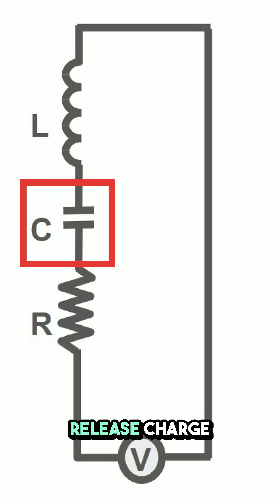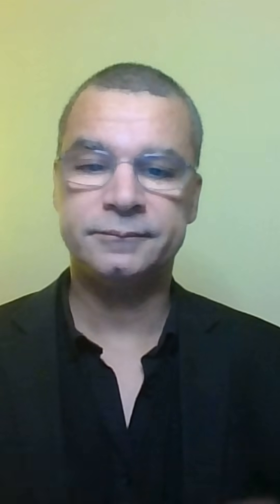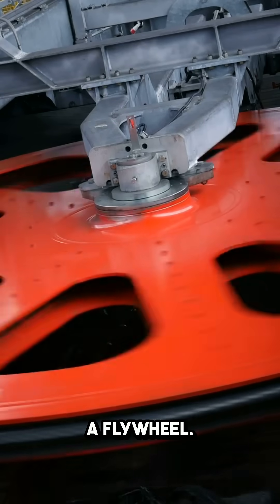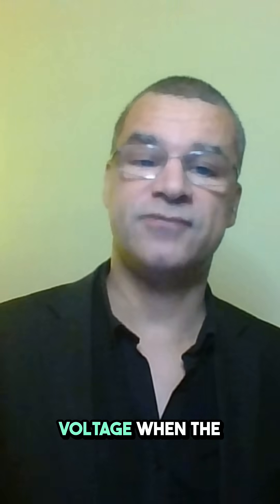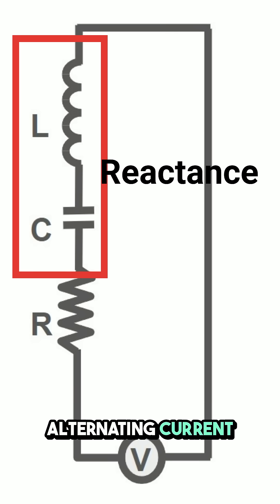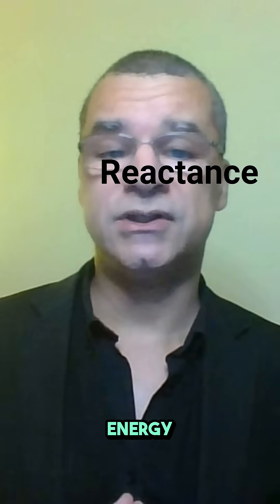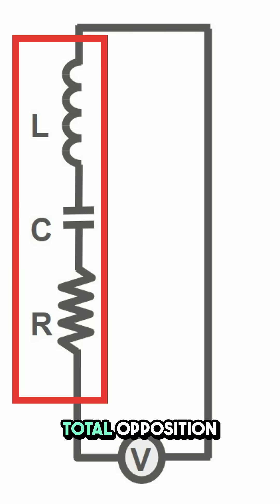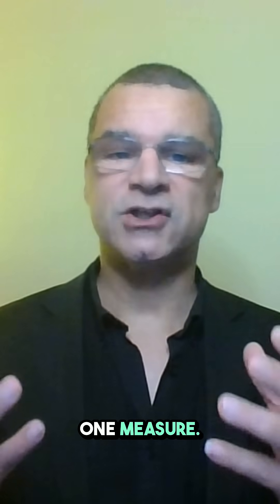Clarifying Impedance Understanding Resistance Capacitance Inductance and Reactance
Discover the key concepts behind impedance and its related terms in this easy-to-follow video. Learn about resistance, capacitance, inductance, and reactance, and how they influence current flow in circuits. Plus, uncover the linguistic roots of these terms and their meanings. Perfect for students, hobbyists, and anyone curious about electrical engineering!